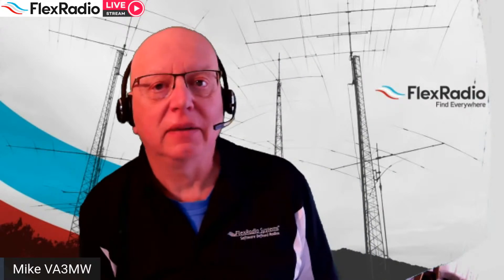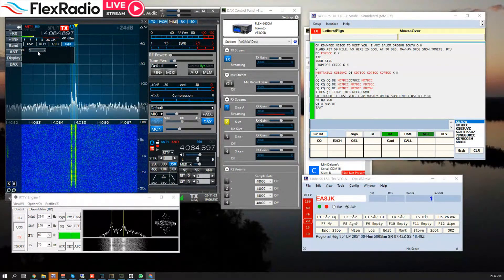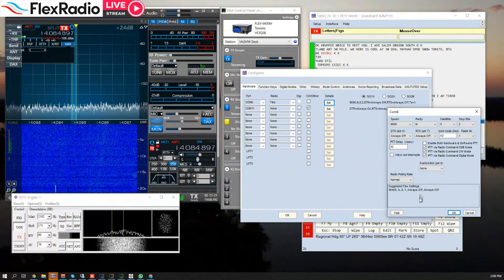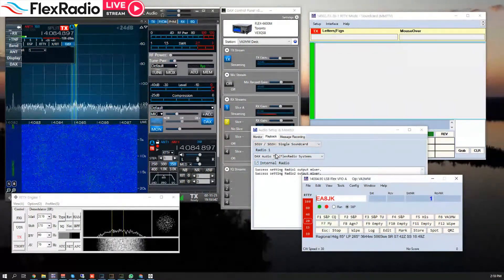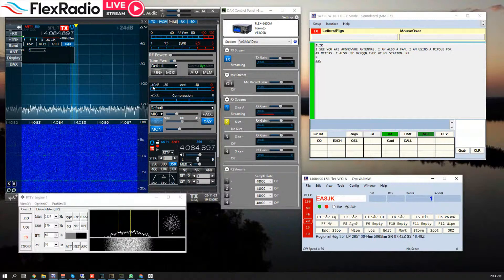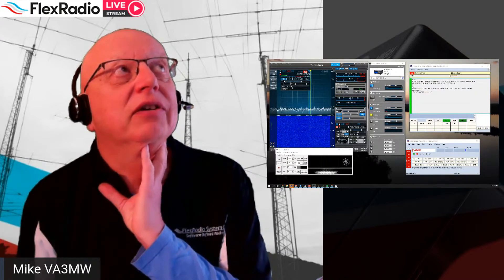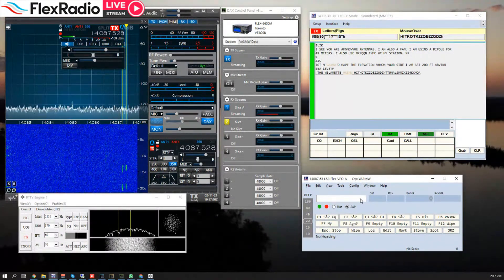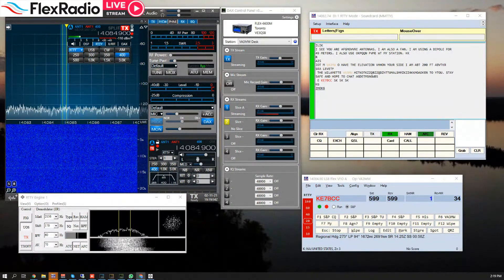RTTY + N1MM setup for CQ WW WPX 2021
A walkthrough on setting up your 6000 series radio to work with N1MM (with MMTTY)